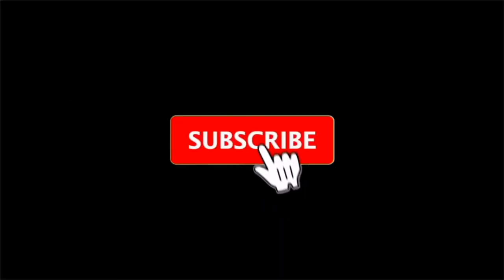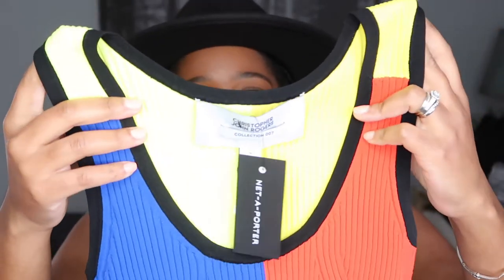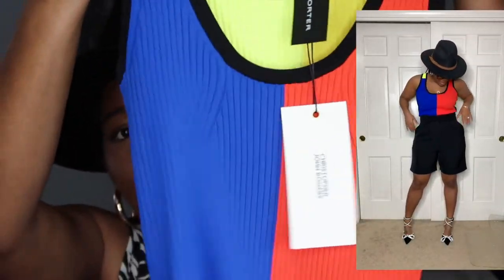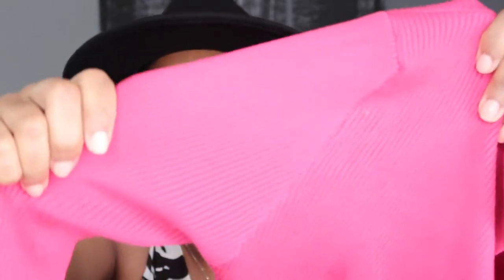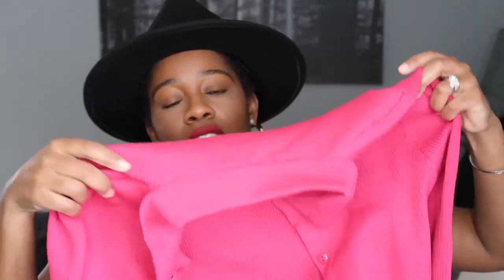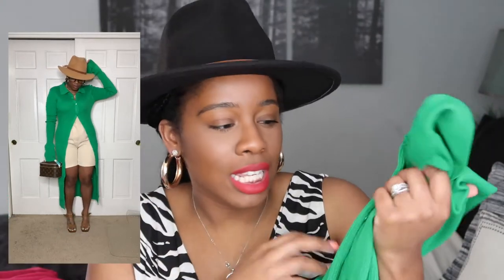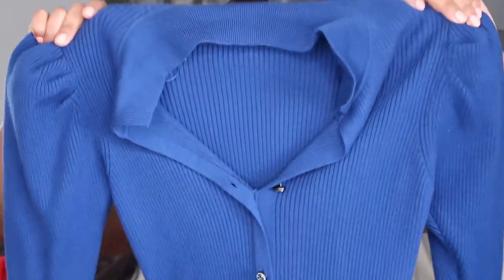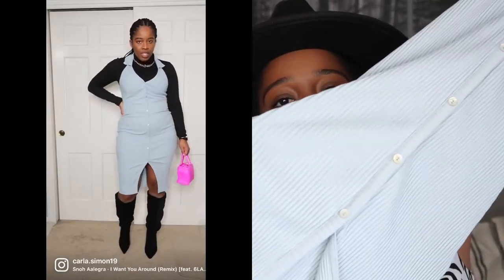2022 Favorite SPRING KNIT DRESSES ft. Amazon Fashion Finds, Walmart, Zara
In this video I share some of my Favorite SPRING KNIT DRESSES. Are you looking for Spring/Summer Knit Dresses for women? Then this video is for you. I share Knit Dresses for Women from Amazon, Walmart, and Zara. All affordable dresses so you don't break the bank. Hope you enjoyed this video.

Christopher John Rogers Top: Sold Out:(
Pink Knit Dress
Green Knit Dress
Pink/Red Asymmetrical Dress
Cobalt Blue Dress (similar)
Halter Knit Dress: Sold Out :(
Same color T-Shirt Dress

PRODUCTS USED